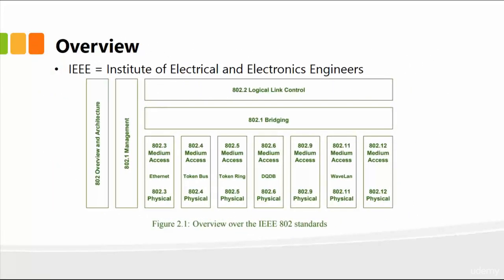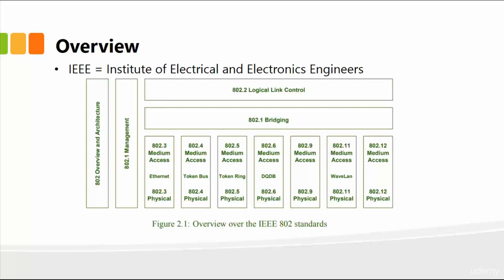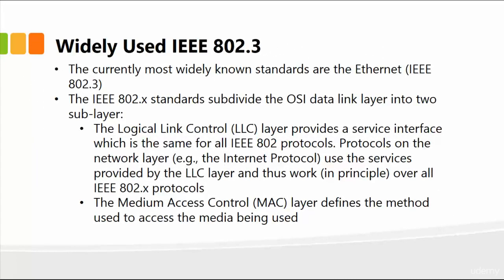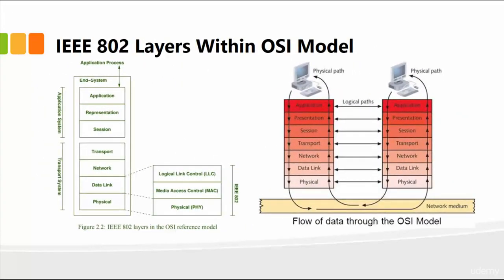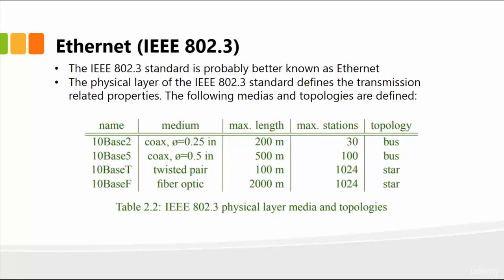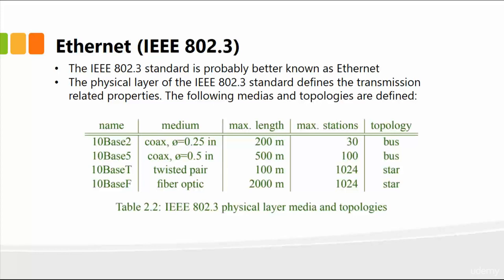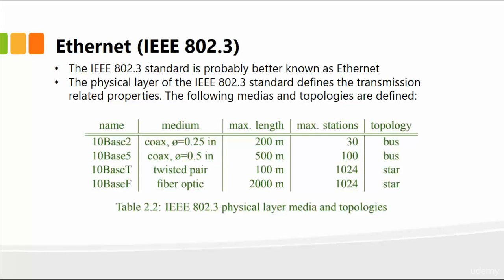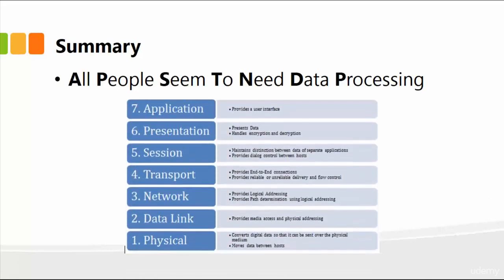IEEE 802 Standards Ethernet networking - Ethernet standards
IEEE 802 Standards  Ethernet networking -